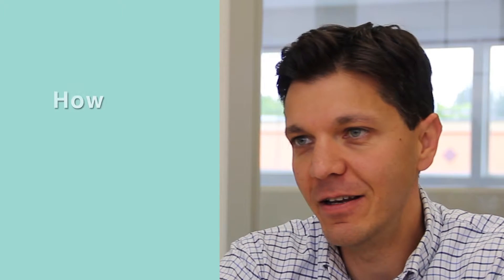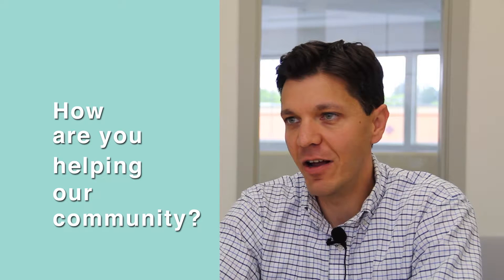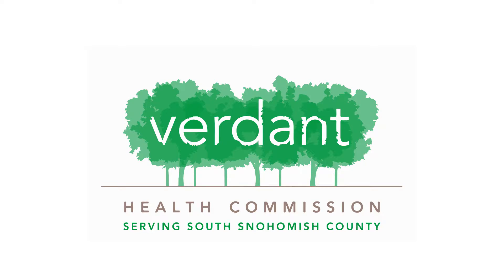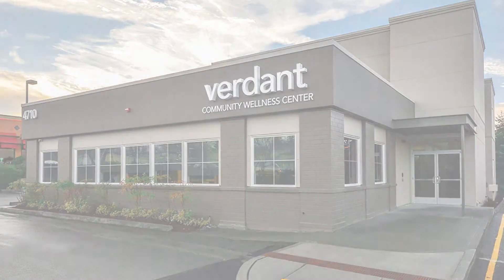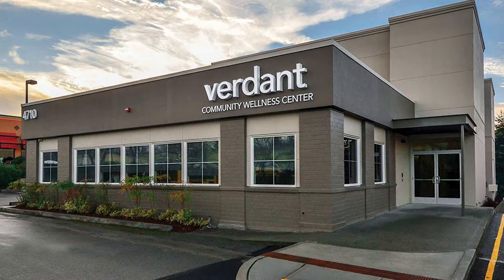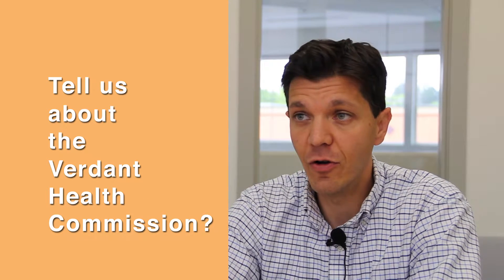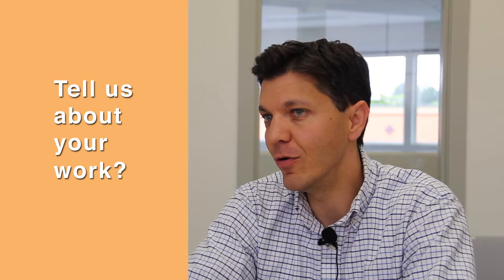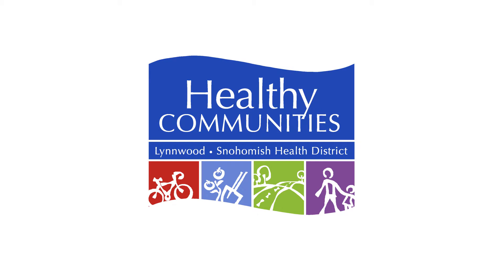Lynnwood Community Stories: Interview with George Kosovich of Verdant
Meet some of the co-creators who live and work in our city, and give their time and energy to benefit our community.